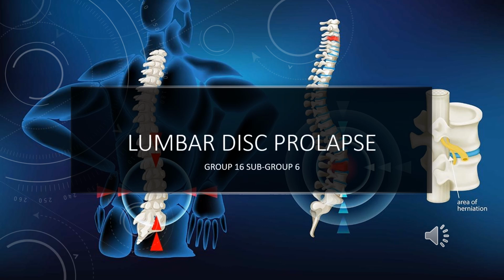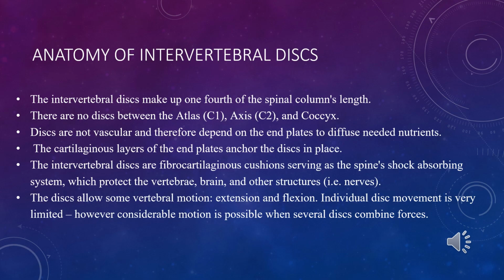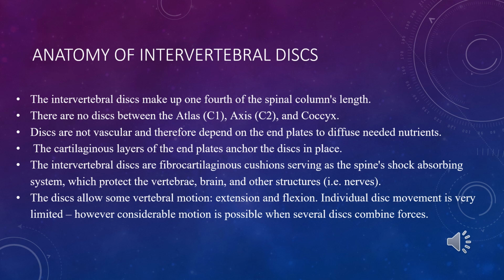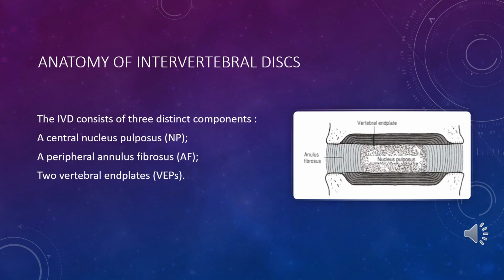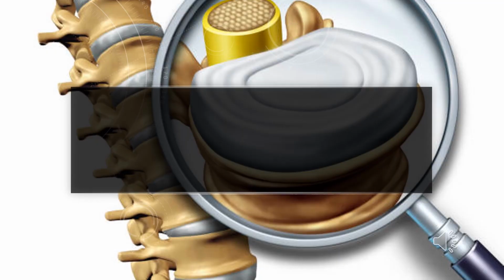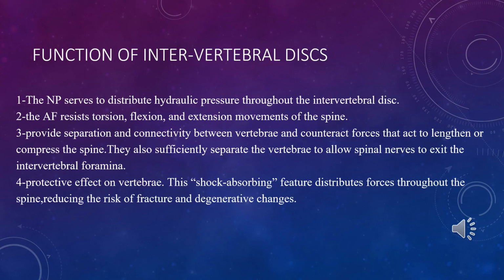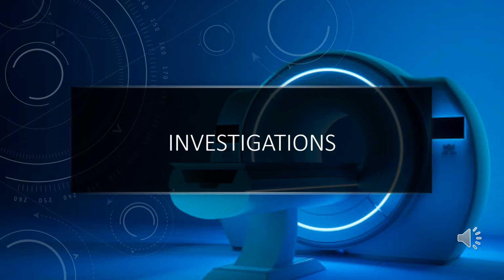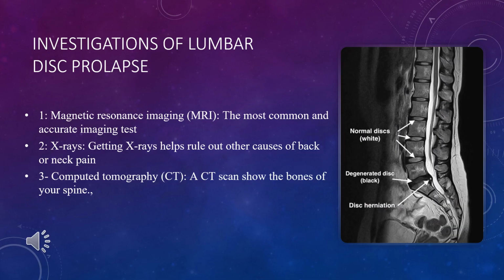Lumbar Disc prolapse With Voiceover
Neurology Case " Lumbar Disc prolapse "
Group 16  - SubGroup 6
Participants :
يوسف رياض متولي  محمود
يوسف صلاح مصطفي رضوان الناظر
يوسف طه فريد محمد
يوسف محمد ابراهيم الدسوقي
يوسف محمد سباق ابوزيد
يوسف نادي عبد الهادي حميدة
يوسف وليد سامي محمد سالم